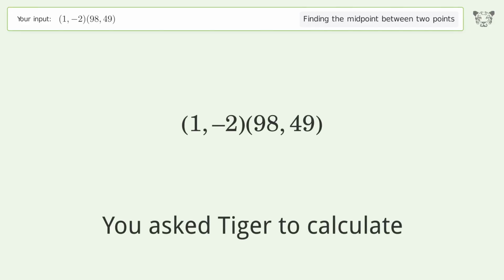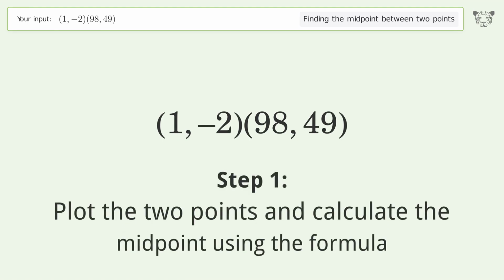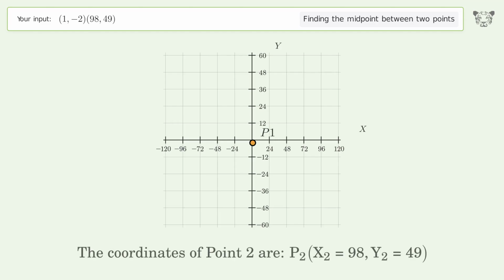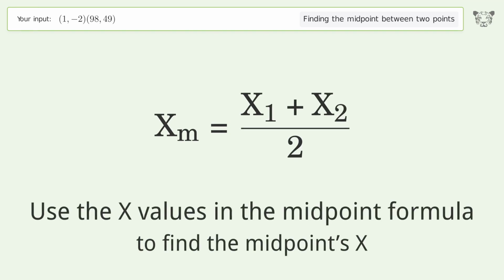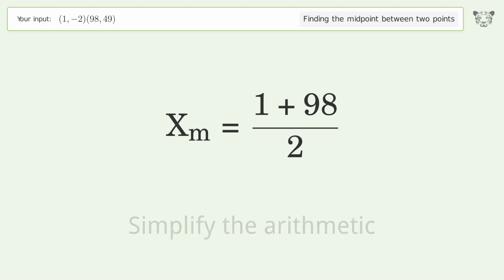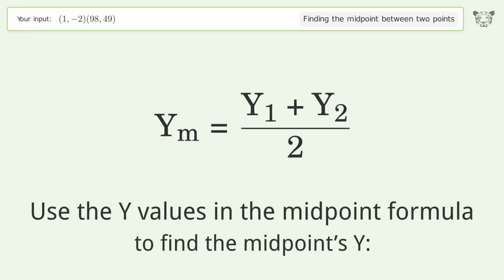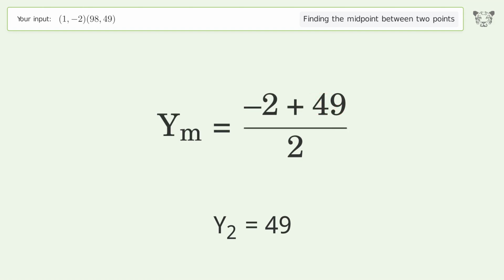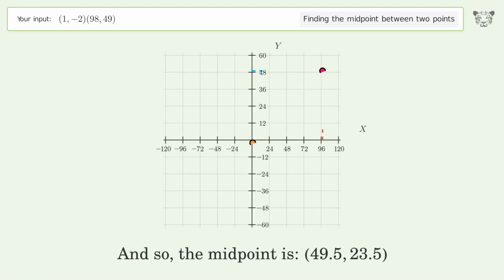Find the midpoint between two points p1 (1,-2) and p2 (98,49): Step-by-Step Video Solution